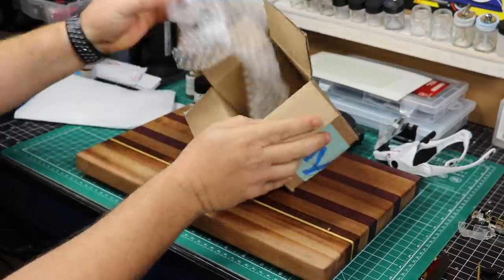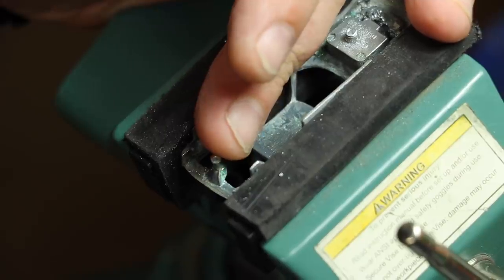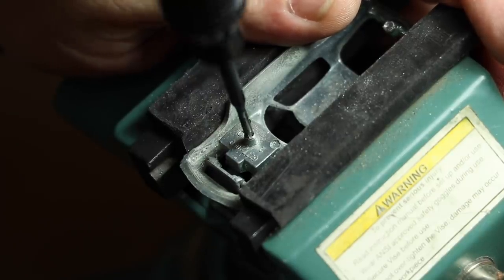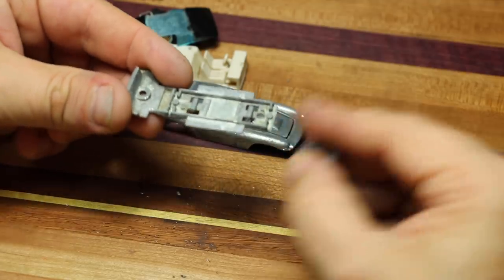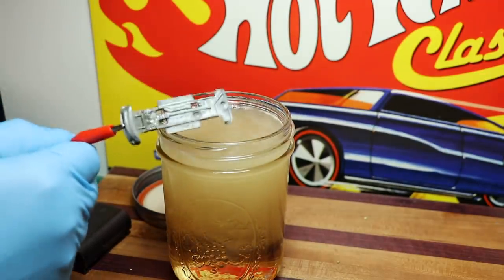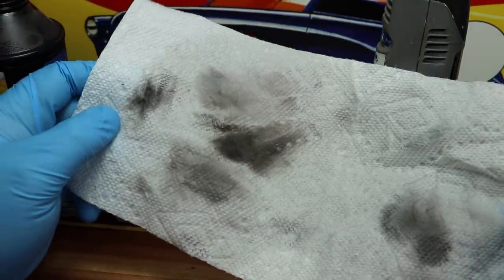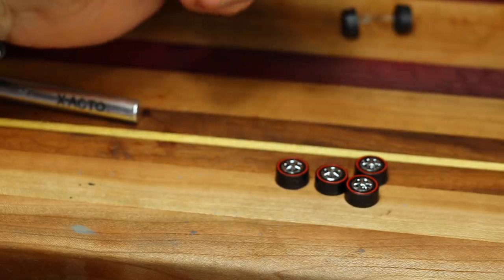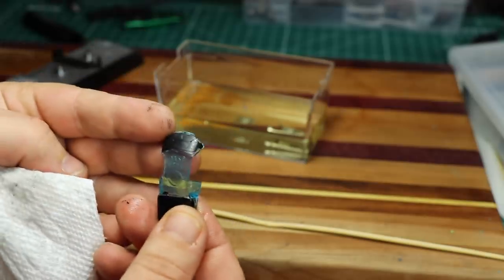REDLINE RESTORATION 1969 Maserati Mistral Disaster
This Maserati Mistral was the most difficult restoration I've had by far. It turned out far from great but video made some decent tips and how-to's. On to the next one!

Cheap Drill
Suction Vise
1/16" dril bit
3/16" drill bit
Redline Wheel Tool
Half Beads
Clear Window Maker Cement
Epoxy
Heat Gun
Screw Eyes
Glue Gun
Black Glue Sticks
Glass Beads
Sandpaper
Mothers Polish
Micro Mesh Pads
Anvil
Spray Booth
Battery powered screwdriver
Tamiya weathering kit
Magnifier Glasses
Tool Box
Dotting Tool
Paint Pens
Airbrush
Neo